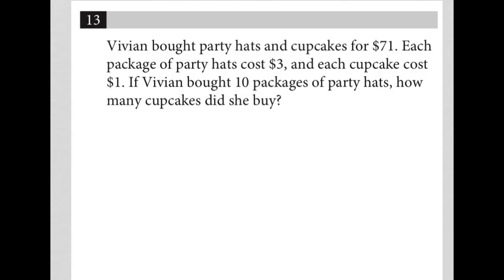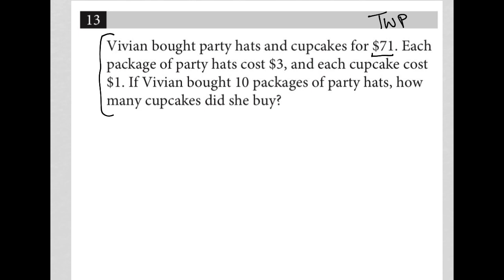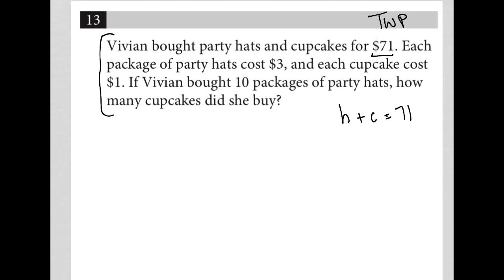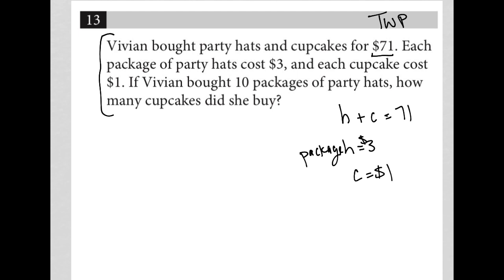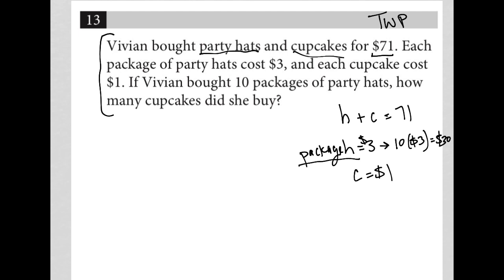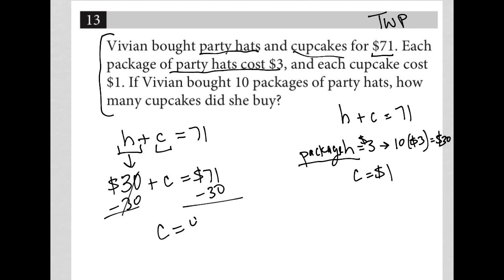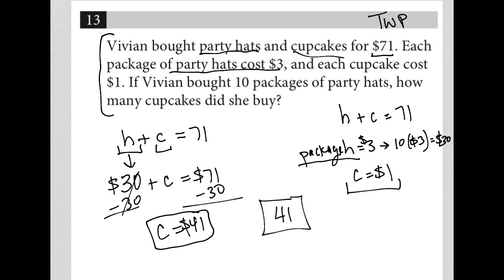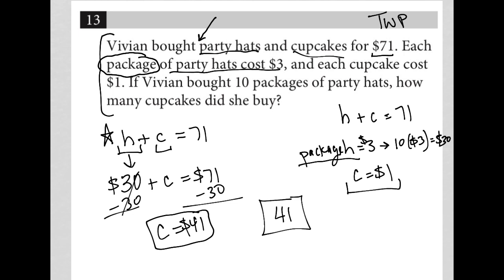Vivian bought party hats and cupcakes for $71. Each package of party hats cost $3, and each....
Non-adaptive Digital SAT Test 1, Section 2, Module 1, Question 13:

Vivian bought party hats and cupcakes for $71. Each package of party hats cost $3, and each cupcake cost $1. If Vivian bought 10 packages of party hats, how many cupcakes did she buy?